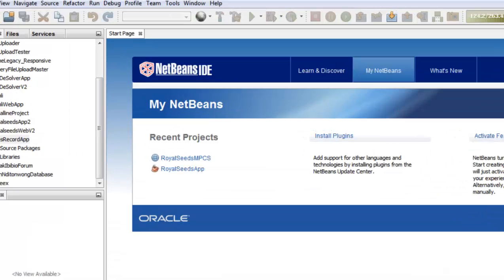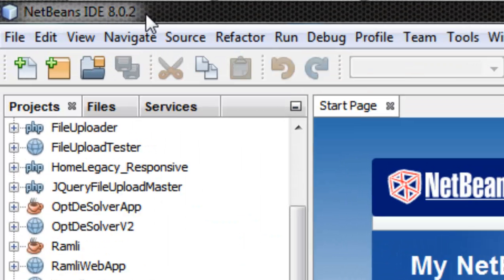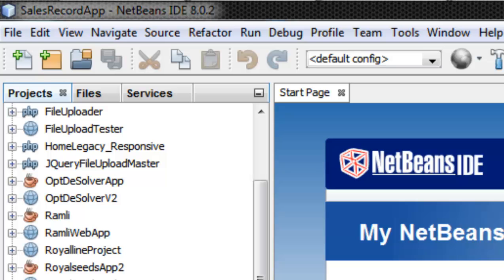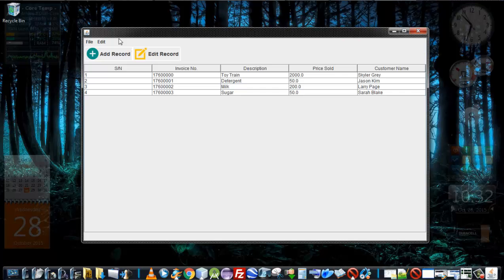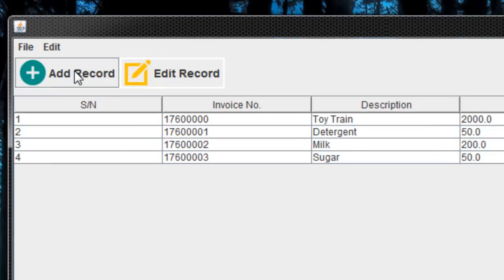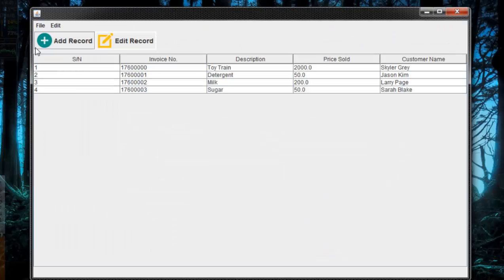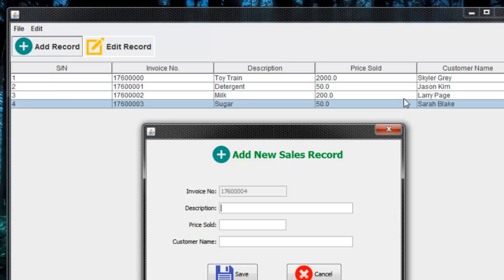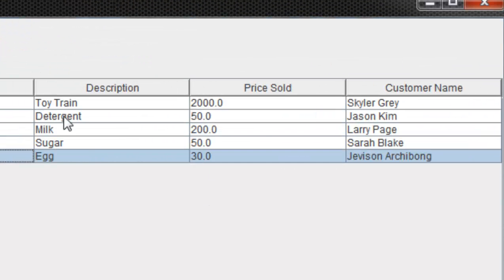01 How to design a desktop application